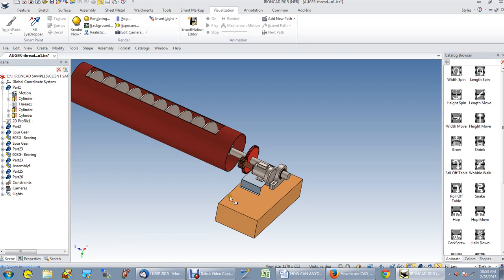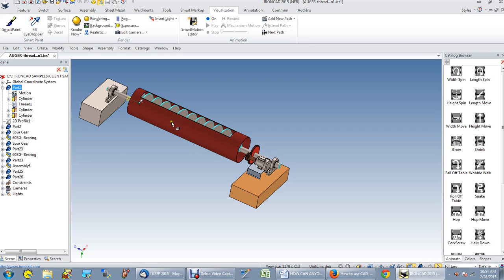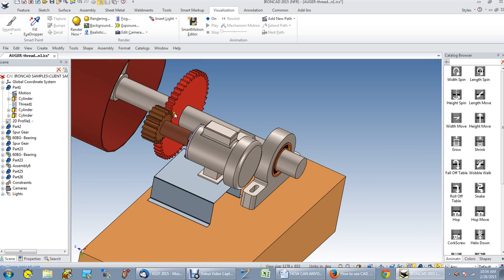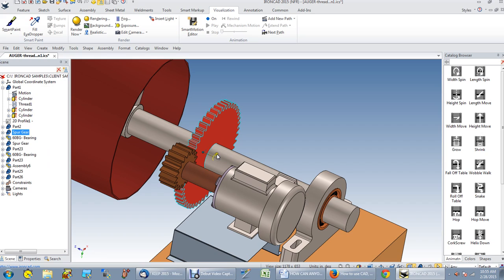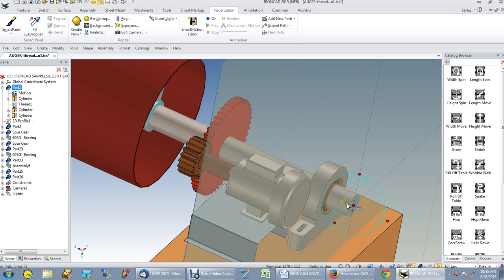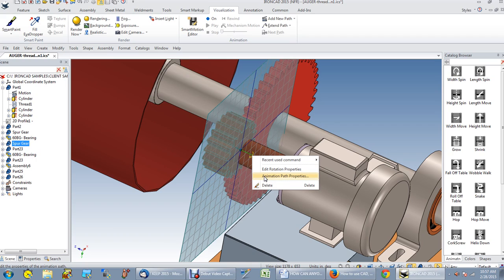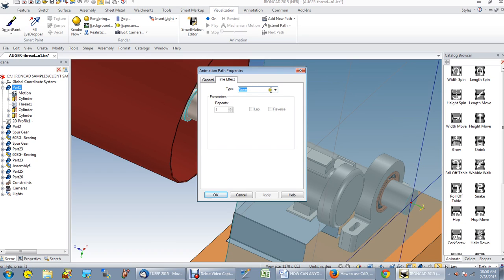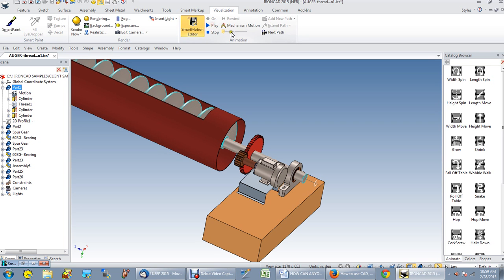Gear Animation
Gear Animation in IronCAD